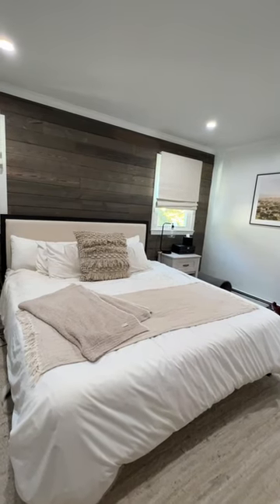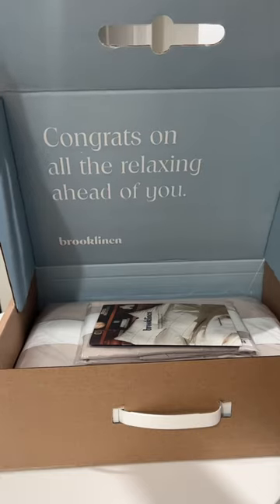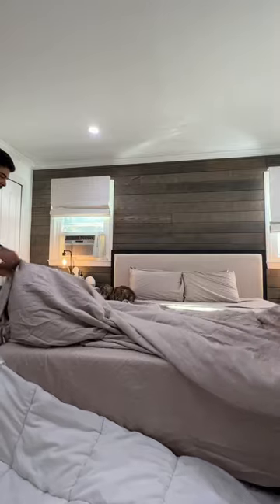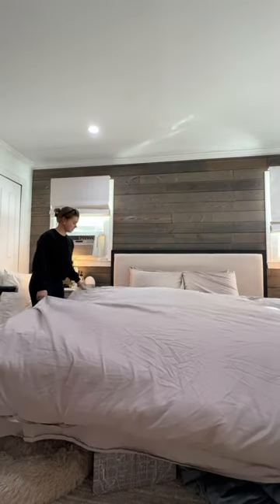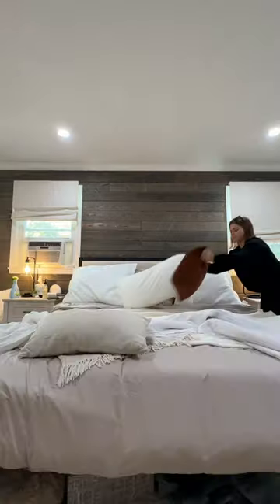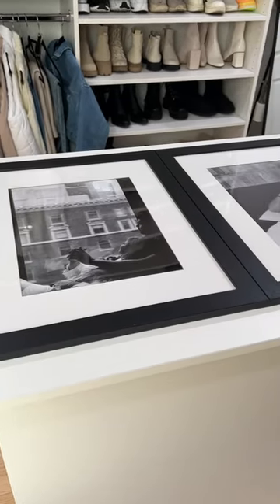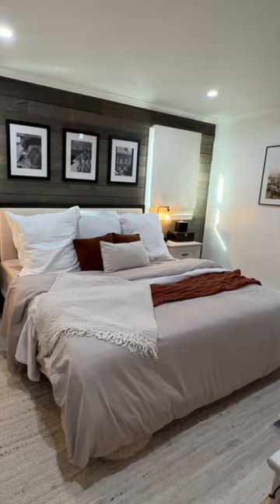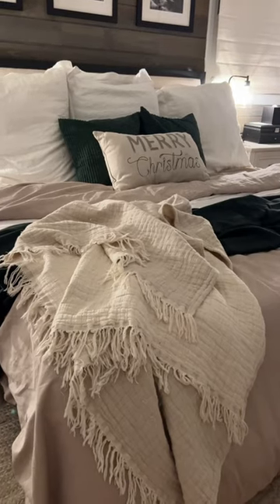Bedroom makeover 🤌🏼😮‍💨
Rust Pillows
Green blanket
Green pillow covers
Picture frames
White Muslin blanket